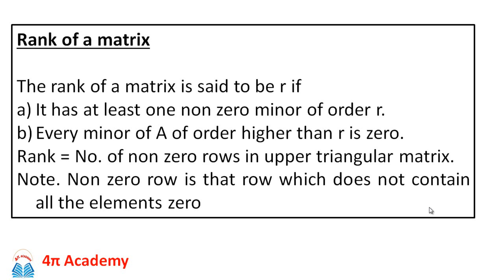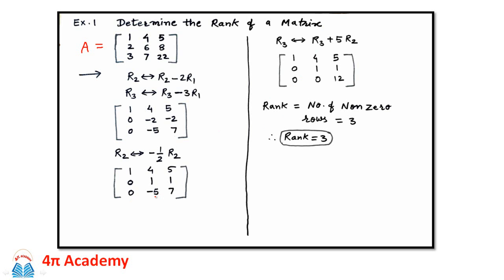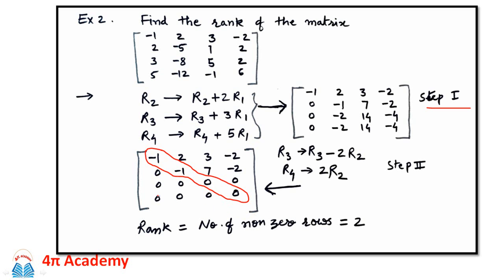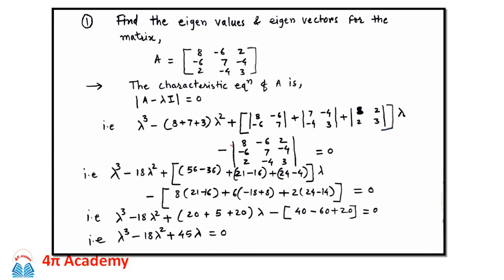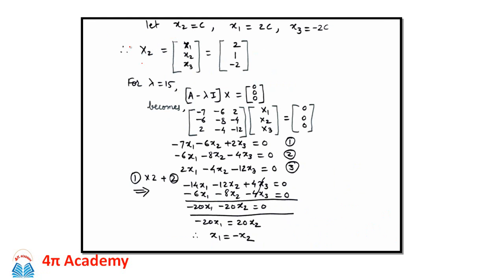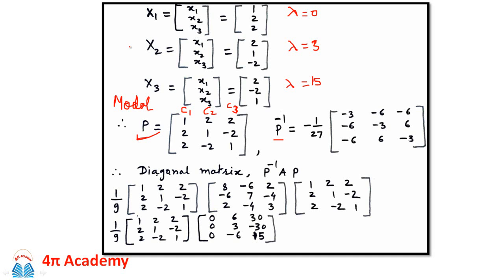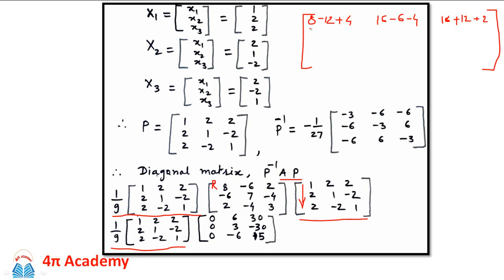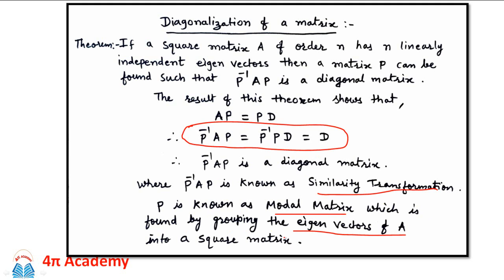Lecture 3 on Matrices